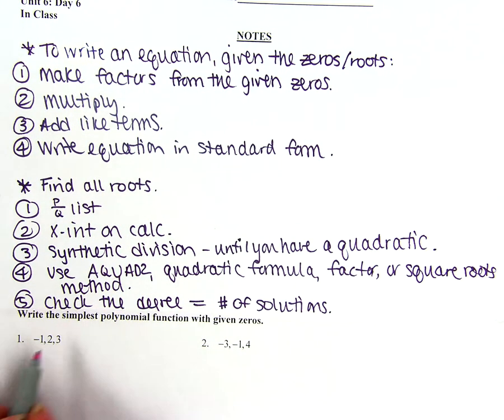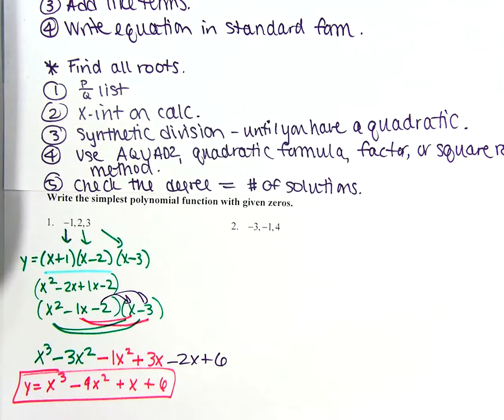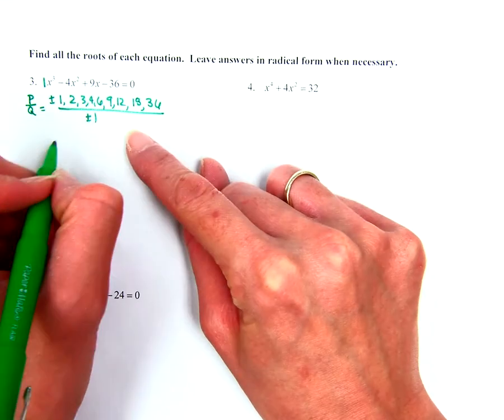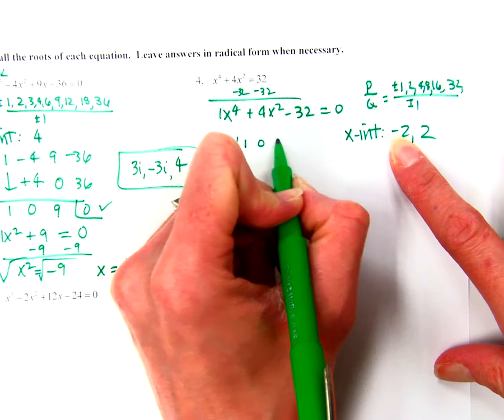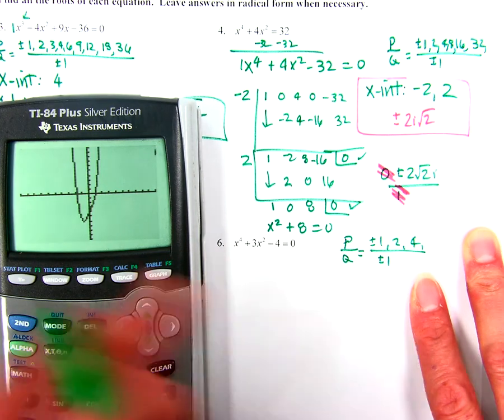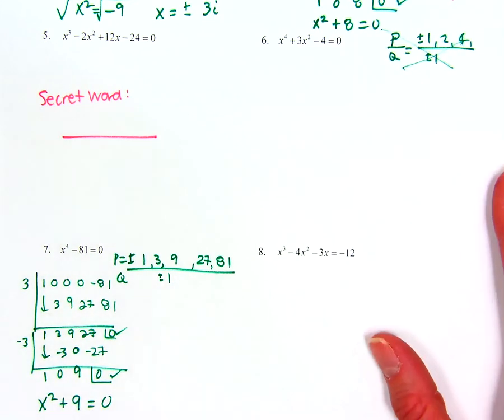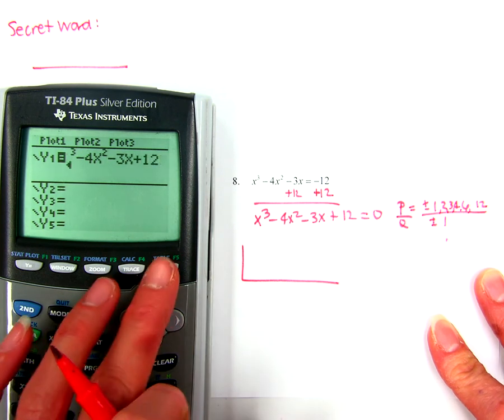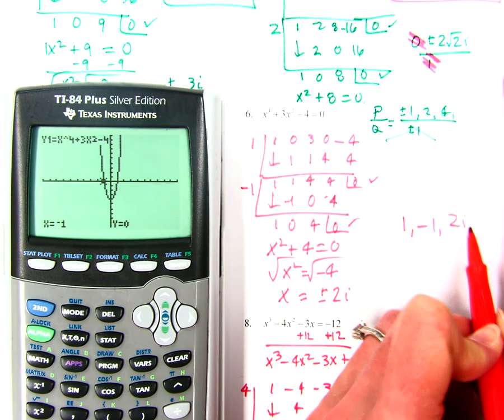Algebra 2 Unit 6 Day 6 Video Notes